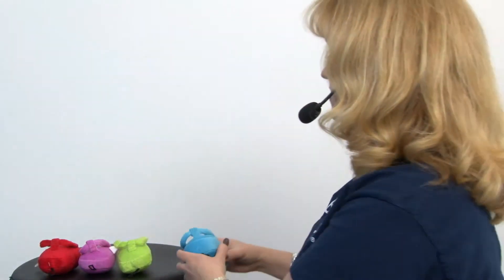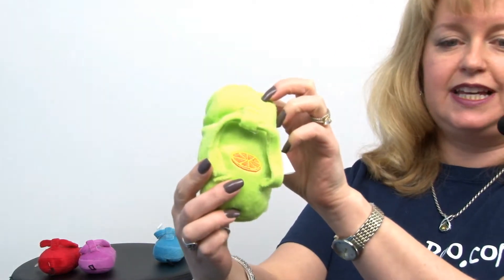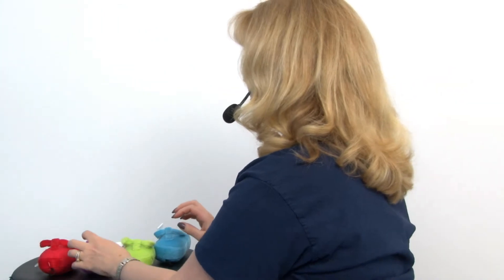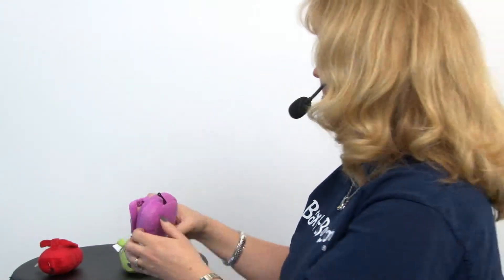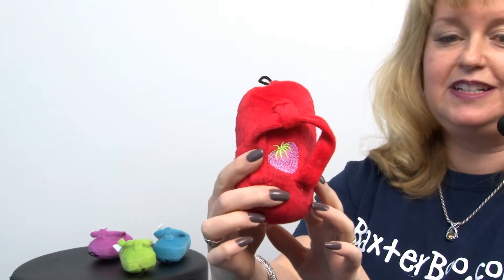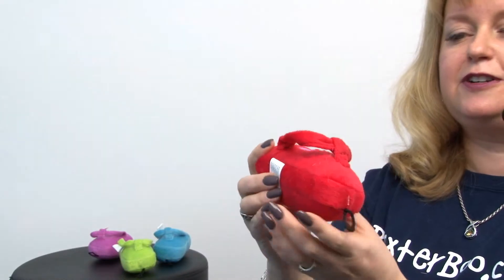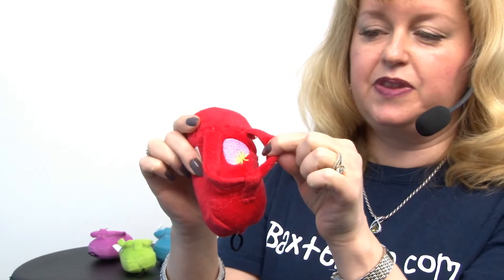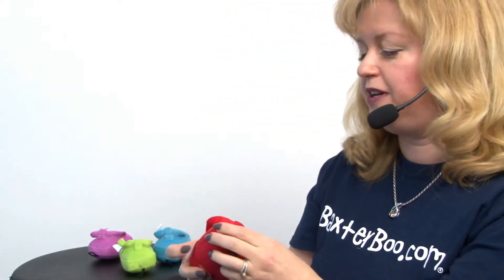Grriggles Fruit Frenzy Flip-Flop Dog Toy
Grriggles Fruit Frenzy Flip-Flop Dog Toy are fun-filled flip-flop plush toys for dogs. Available at BaxterBoo.com